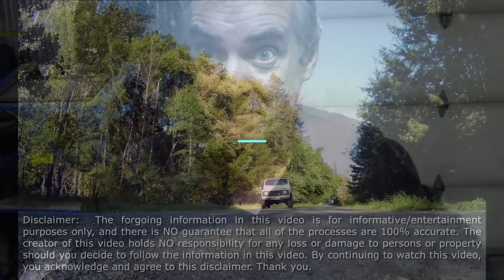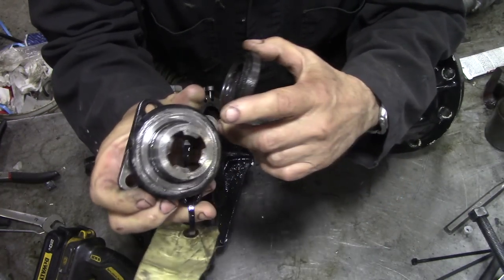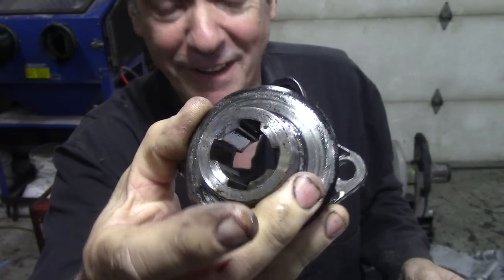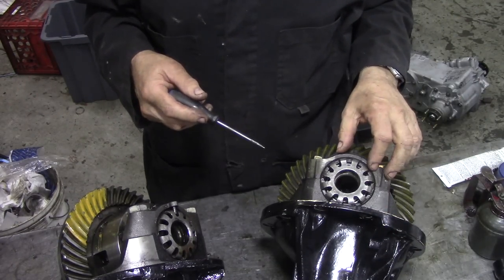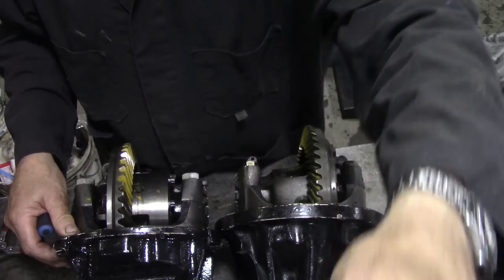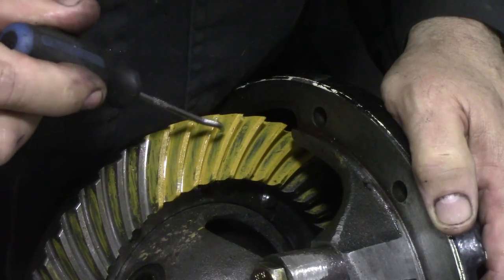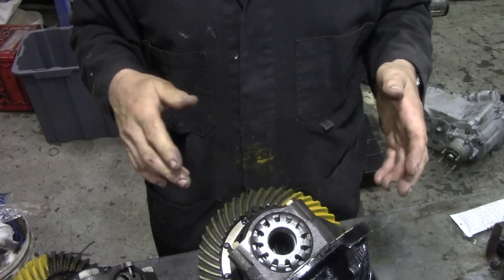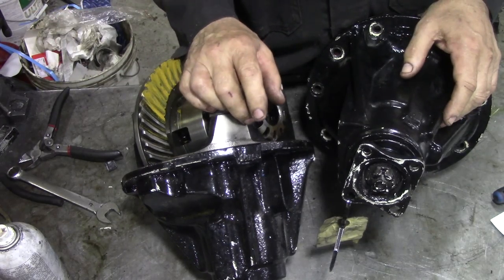Rover differentials A bit of an explanation